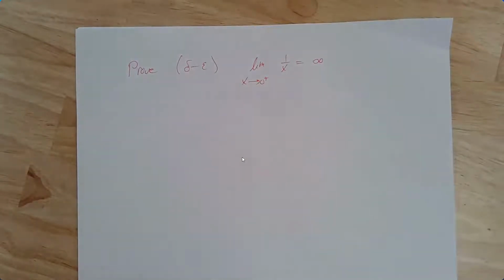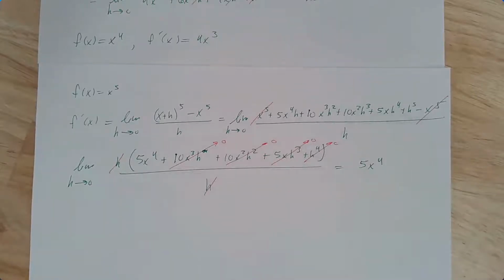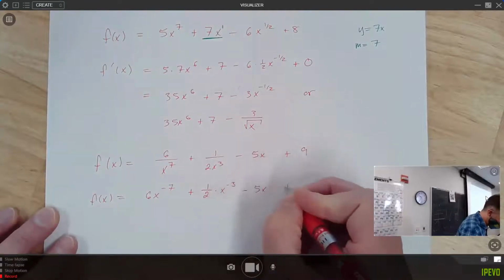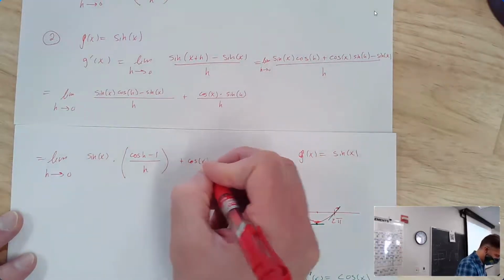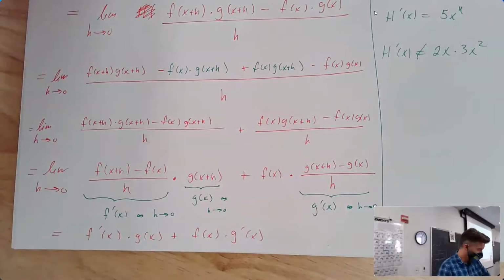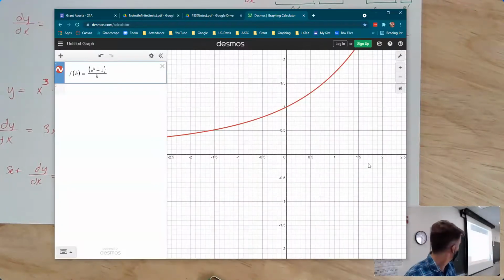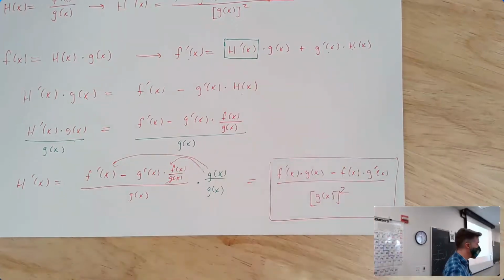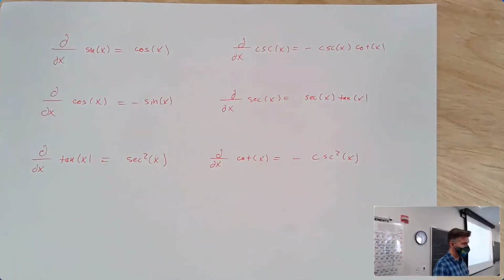Co-21A Class 10-19-2021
Derivative Rules: Power, Product, Quotient